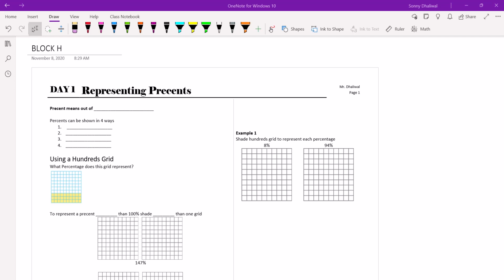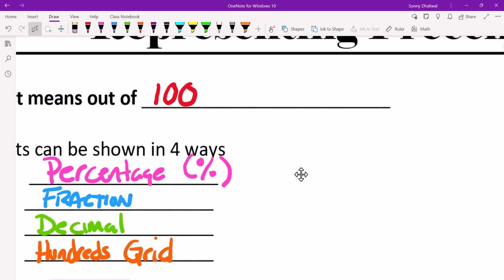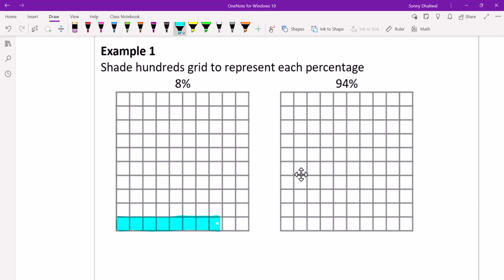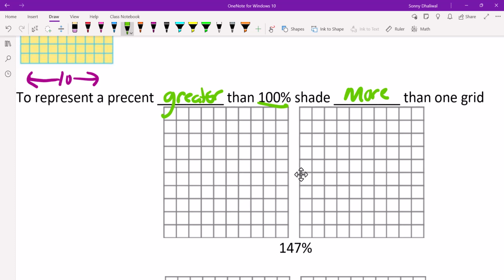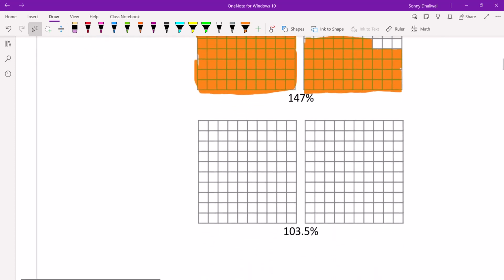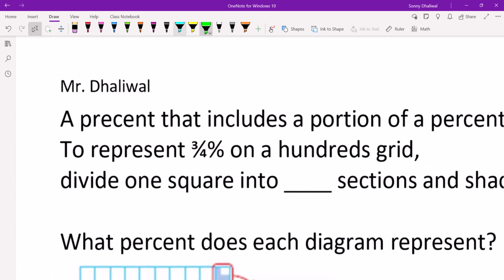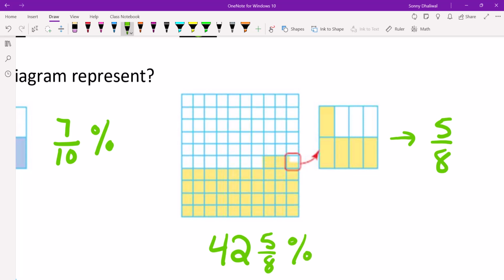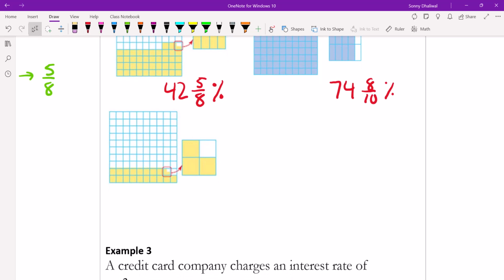2022 | ma8 | unit3 lesson3 part1